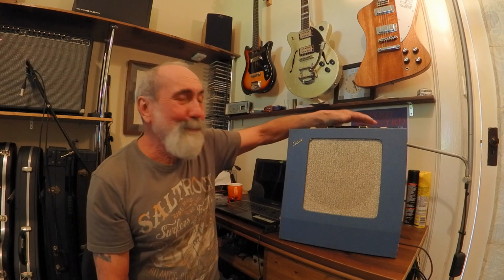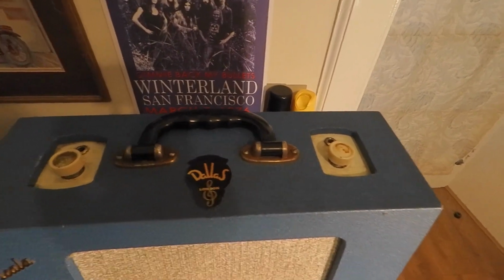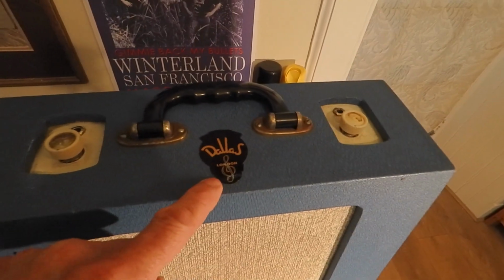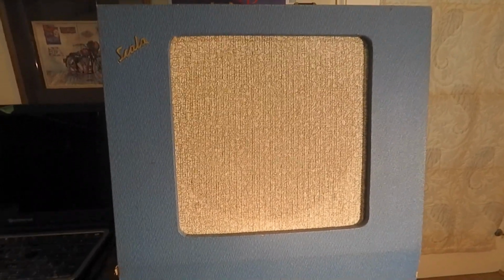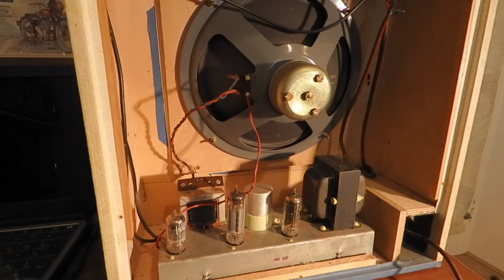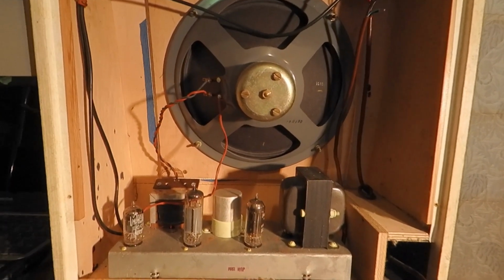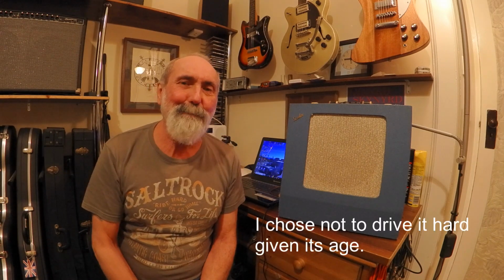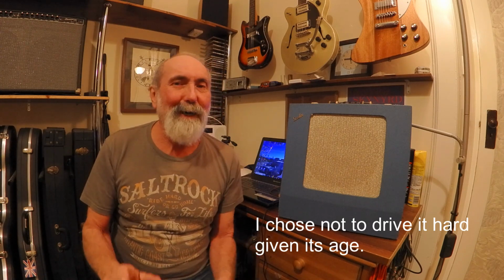Best of British Vintage 60's Valve amps? The Little Dallas Scala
A short video on this awesome little gem of a valve amp from 1961.
Anyone know more? please comment as would love to kow more about these. Time stamps below.
00:00 Introduction
01:22 Up close on the cabinet and controls
02:06 Up close whats inside the cab.
02:34 1965 Teisco straight in no effects
03:08 Gibson 60's LP Standard
03:29 Westwood Strat copy
03:53 Lets have a jam Epiphone 335
04:39 More jamming with an Epiphone 59 Ltd.
05:23 Conclusion
05:46 Pedal hatrid
06:26 Bit of hostory.